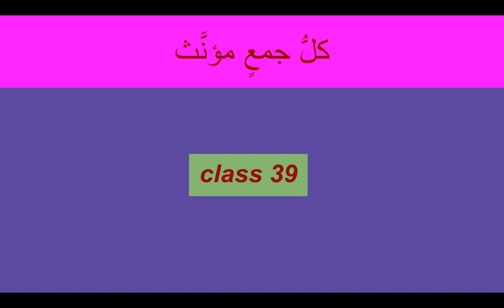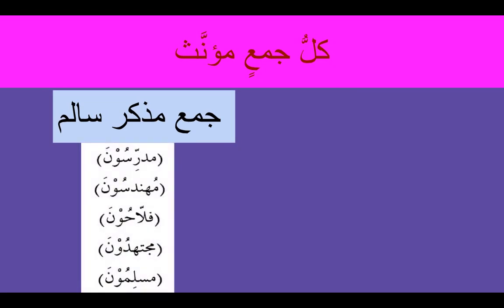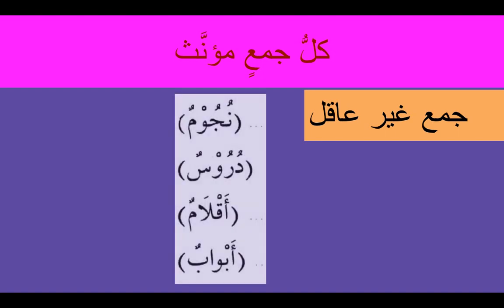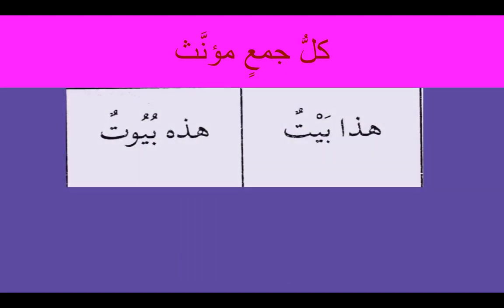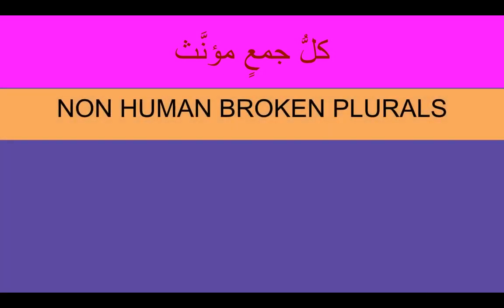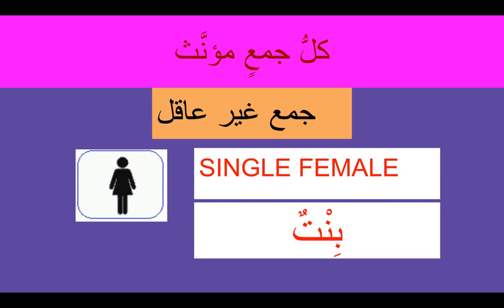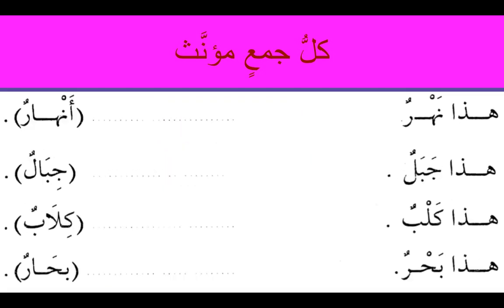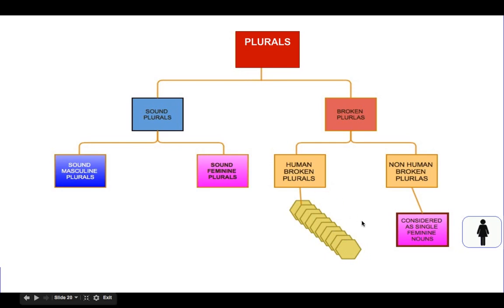Lesson 16-39 NON HUMAN BROKEN PLURALS